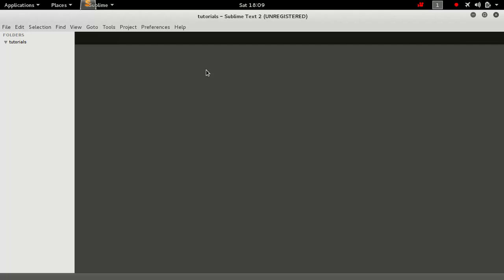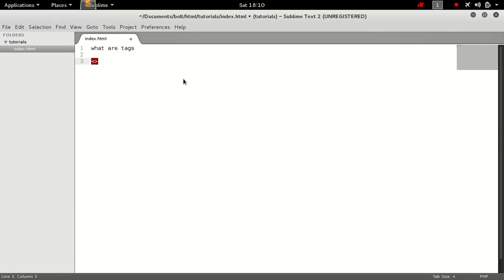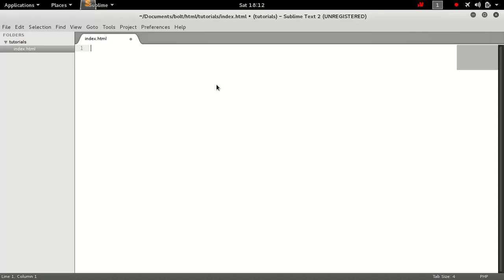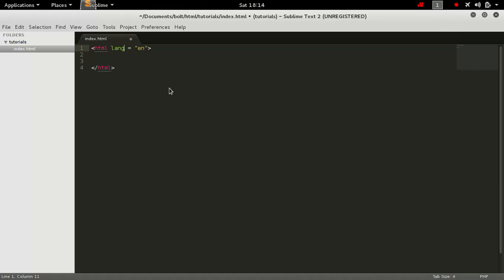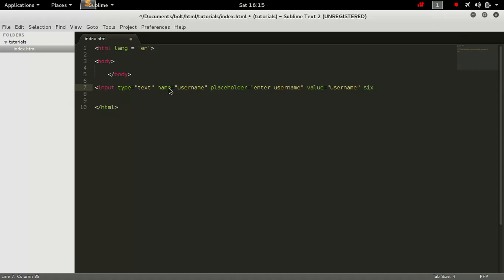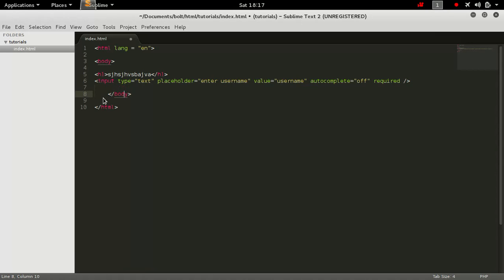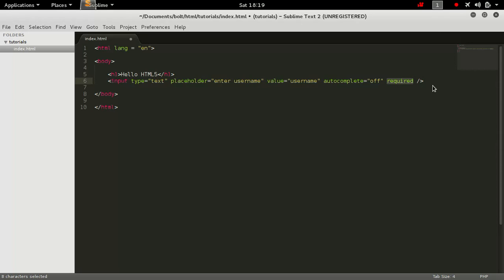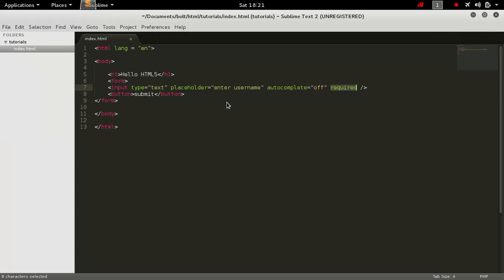02 HTML5 tags attributes and syntax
I explained what is a tag, attribute and the general syntax for an html document